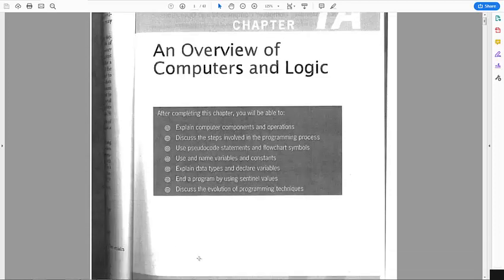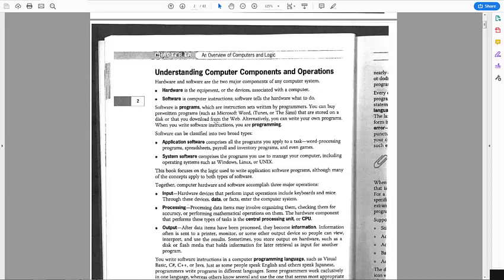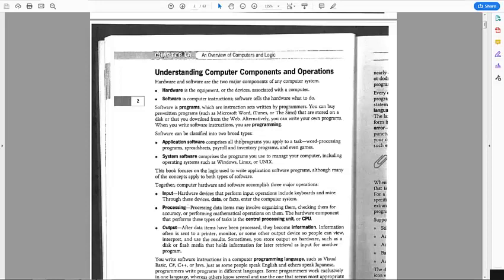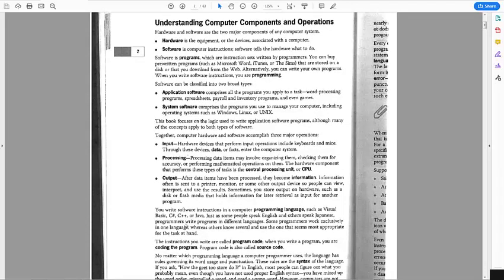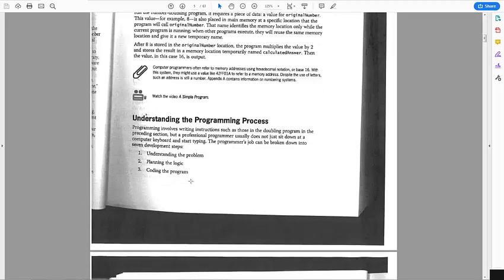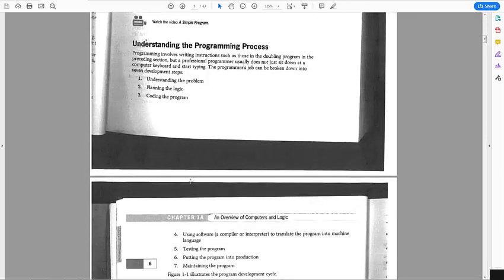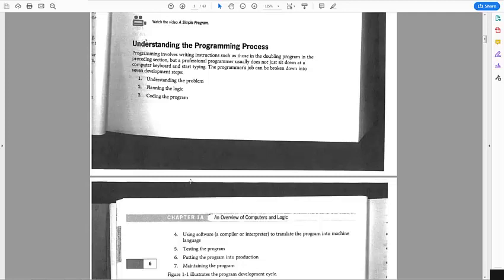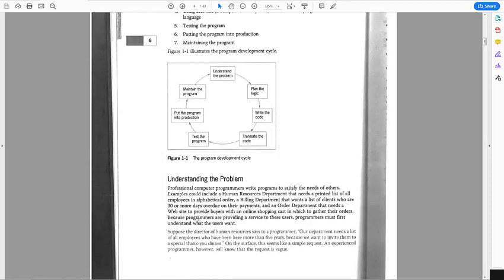Farrell Chap1A part A